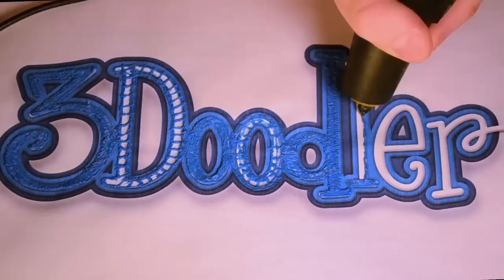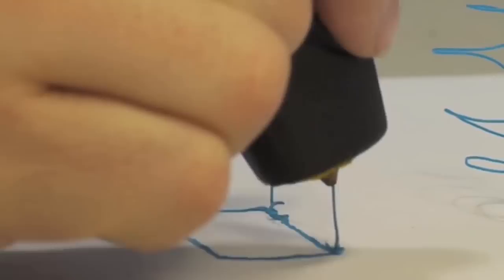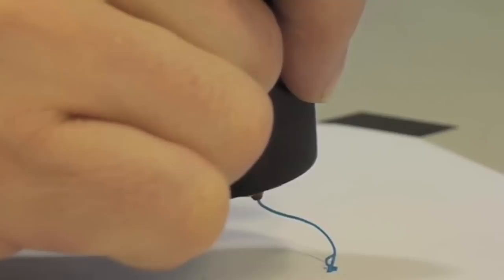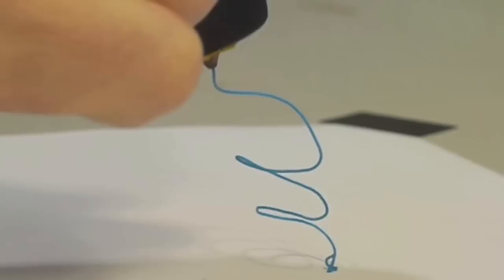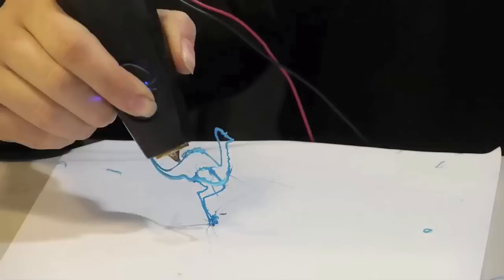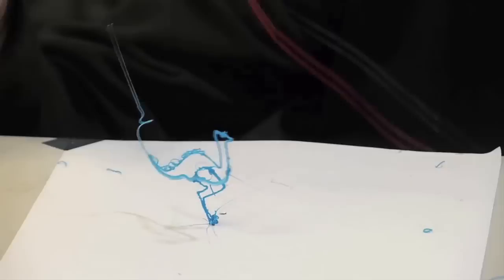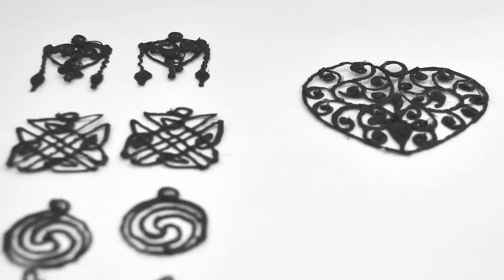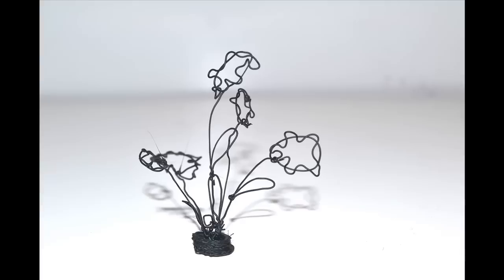3Doodler 3D Printing Pen Kickstarter Video - The World's First 3D Printing Pen (Official)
Presenting 3Doodler, the world's first 3D printing pen.

Also, check out our UPWARDS 3D PEN BLOG for the latest in 3Doodler and 3D Pen news